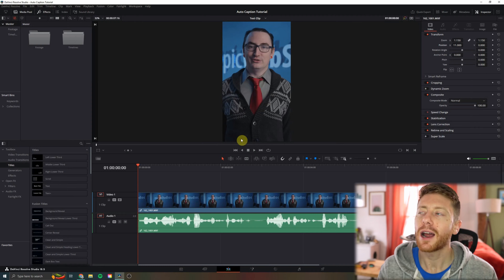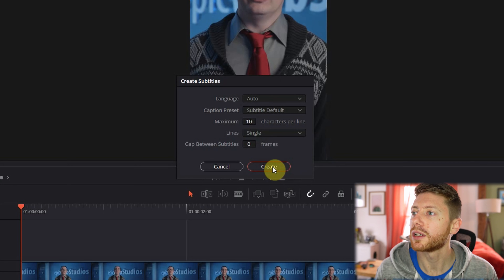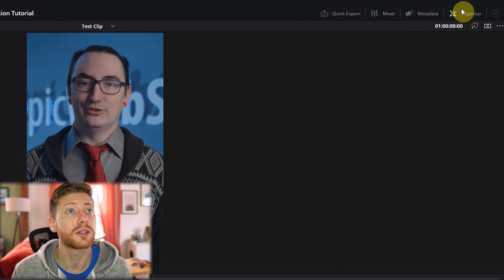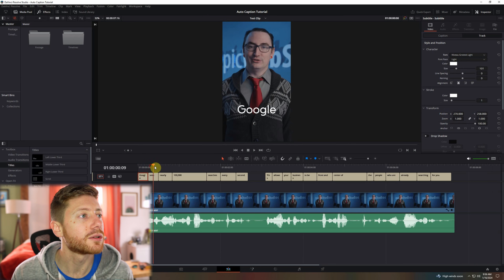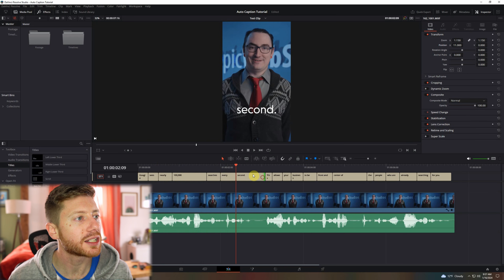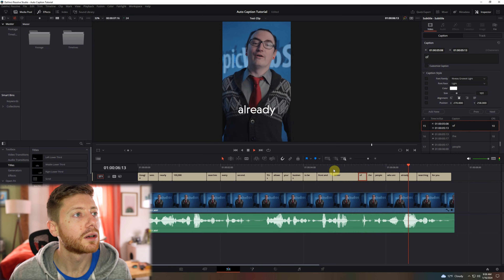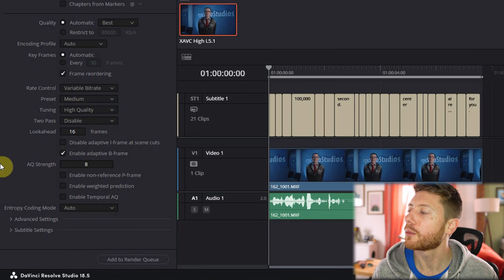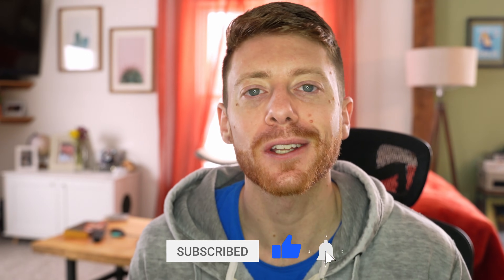How to Auto-Generate Captions | Davinci Resolve 18.5 Tutorial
Say GOODBYE to the days of painstakingly creating captions one-by-one! Auto Generated Captions may be one of the most underrated features in DaVinci Resolve Studio. Let's check it out!

0:00 Intro
0:20 Creating Subtitles from Audio
0:50 Global Adjustments to Captions
1:53  Individual Adjustments to Captions
2:16 Adjusting the Caption Timeline Track
2:47 Exporting Video with Captions
3:38 Conclusion